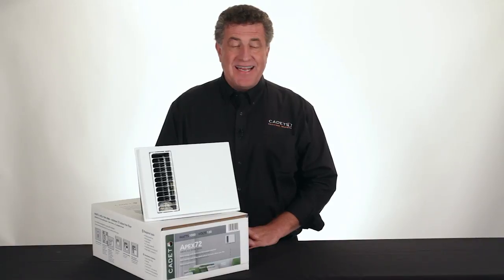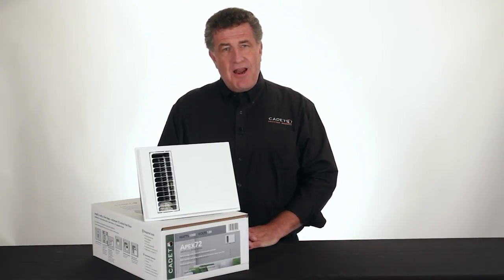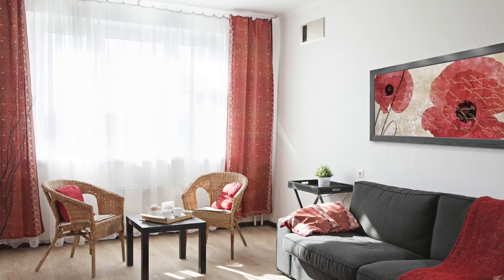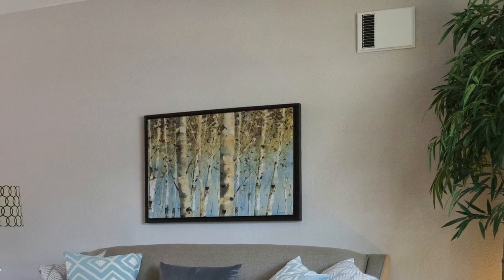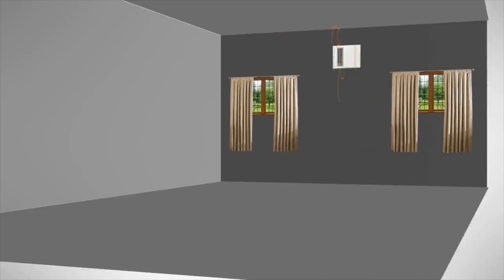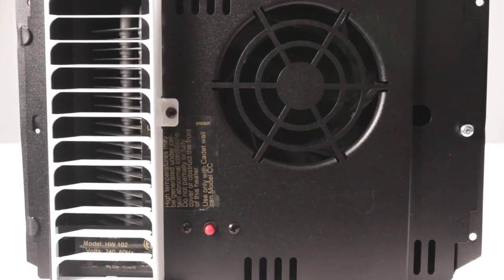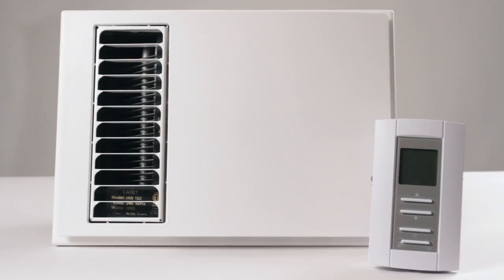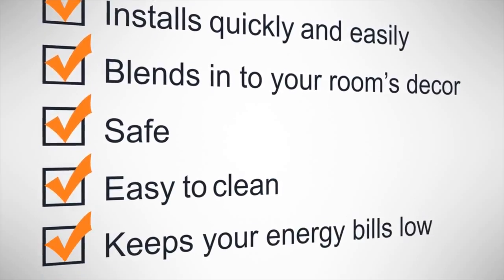Cadet Apex72 electric wall heater | Cadet Heat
Learn more about the Cadet Apex72  electric wall heater -- which quickly heats up your room and provides more living space. The compact unit is installed high on your wall so you can place furniture where you like.